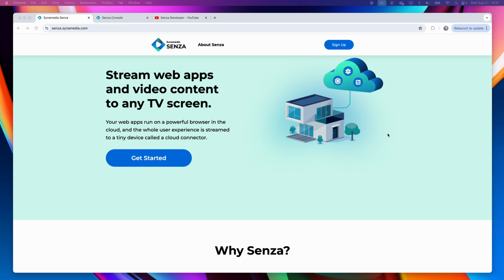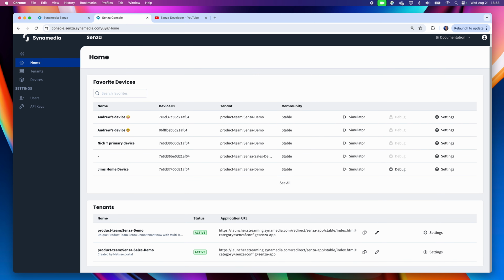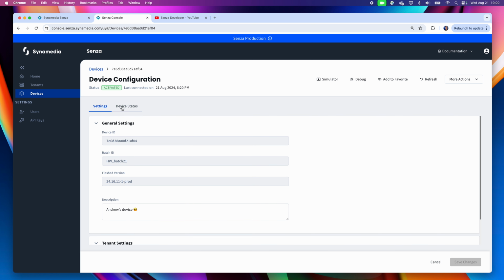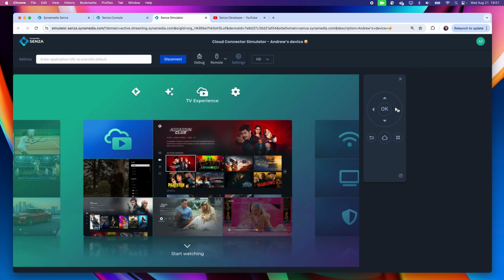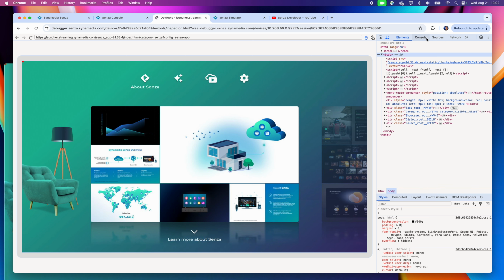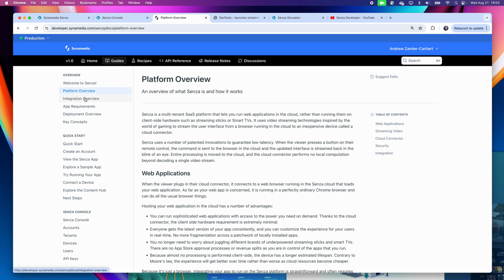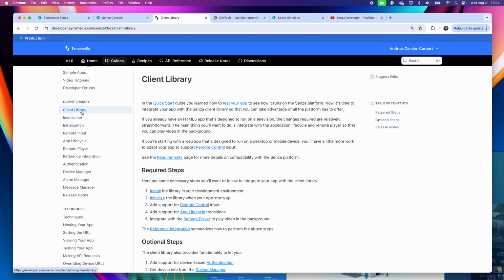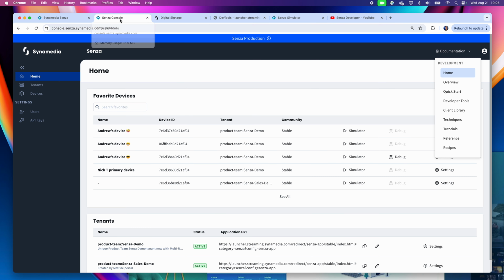Developer Overview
An overview of the Senza developer tools, including the Senza Console, Device Simulator, Remote Debugger and developer documentation.